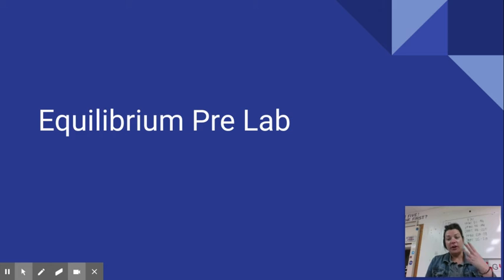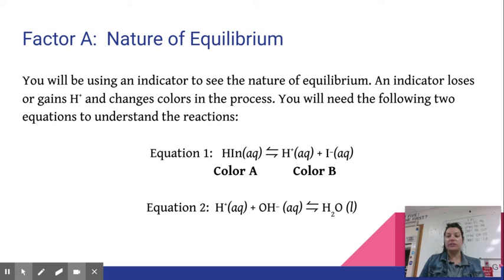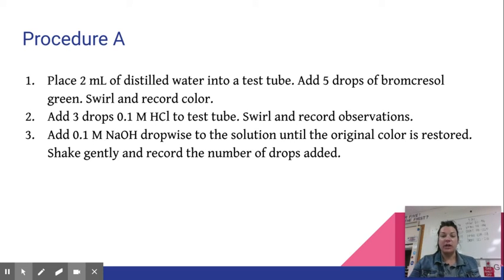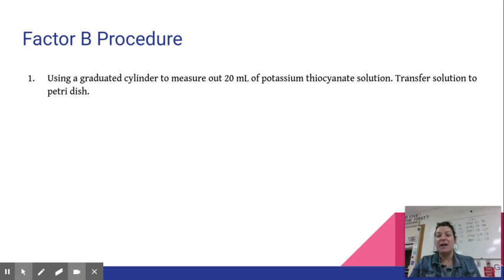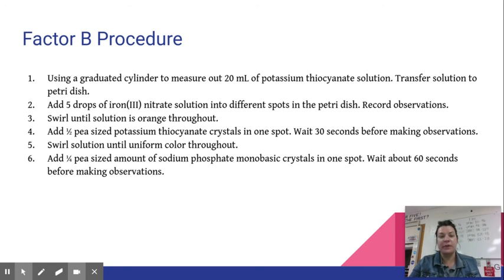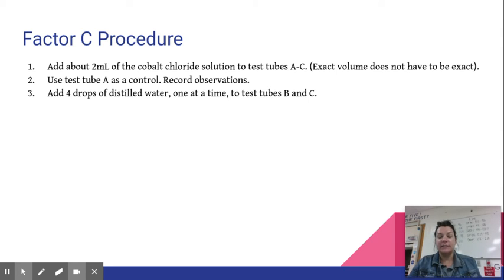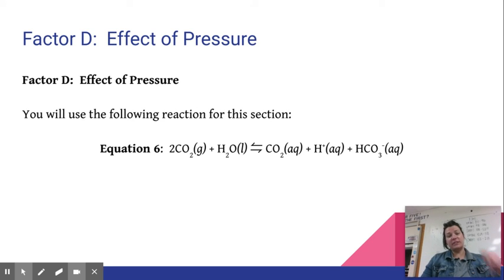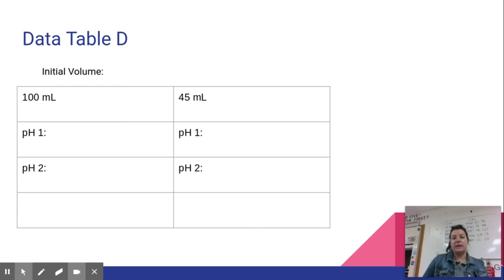Equilibrium Pre Lab